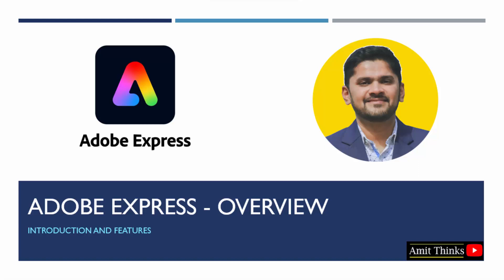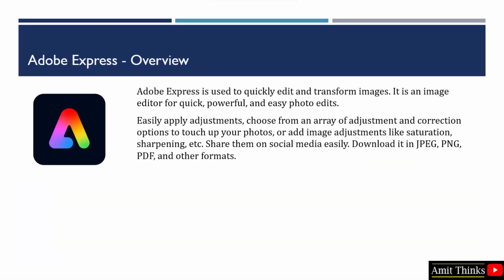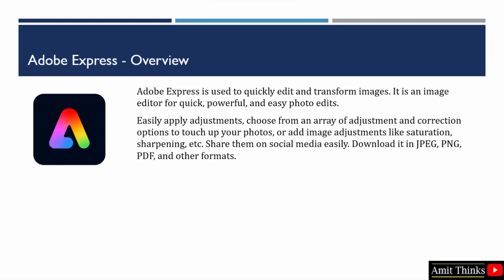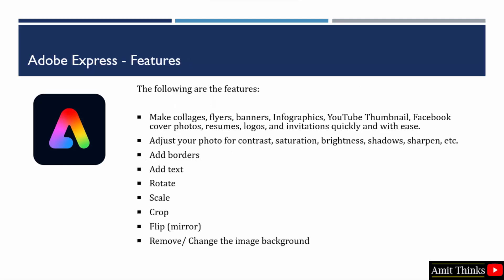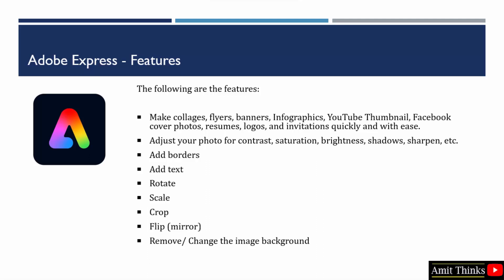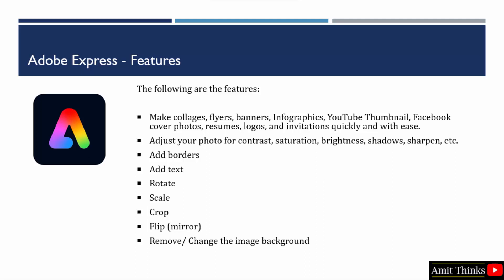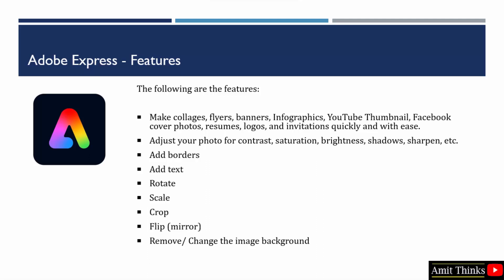Adobe Express - Overview and Features | Adobe Express Tutorial | Amit Thinks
In this video, learn what is Adobe Express. We will also discuss the features. With Aobd Express, learn to edit images easily. Adjust images and add effects, elements, other images, video, audio, etc. to an already created image.